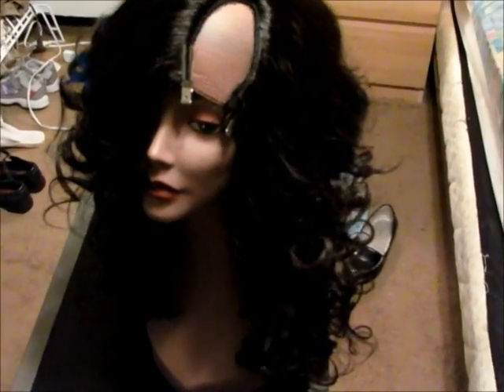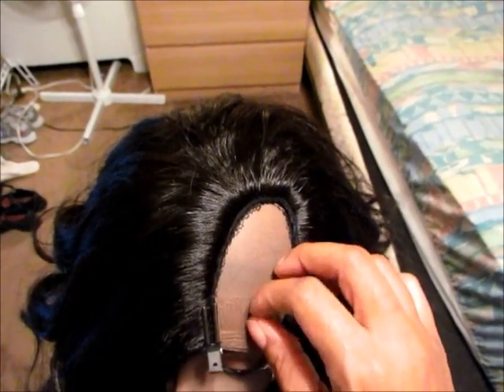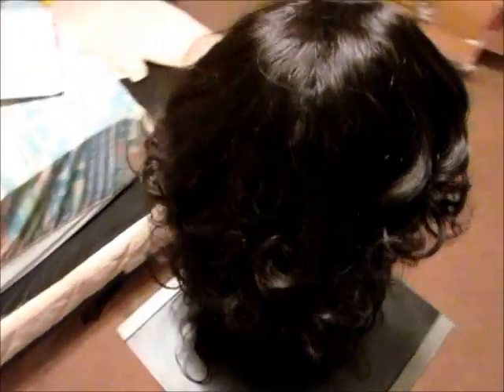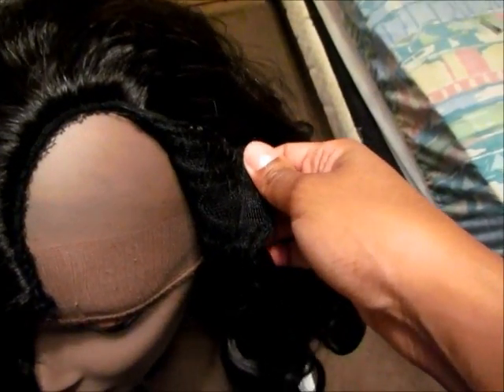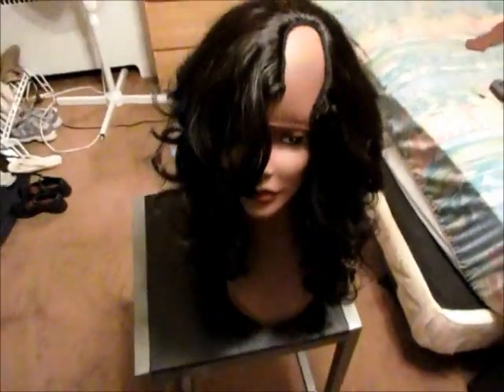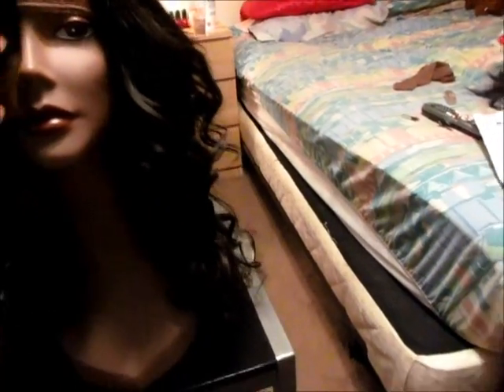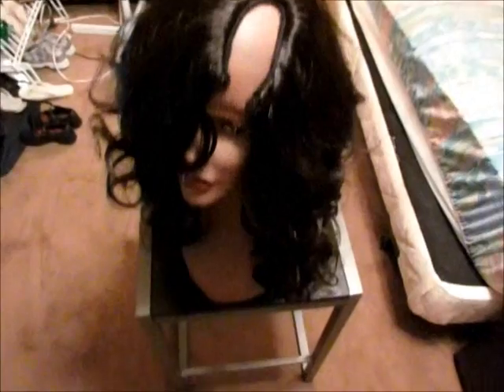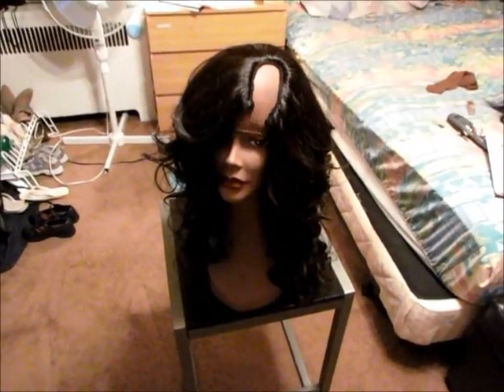3/4 Wig Cut & Curled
Hair used: Adore J'atore Virgin Brazilian Hair- Body Wave
24, 22, 20 inches